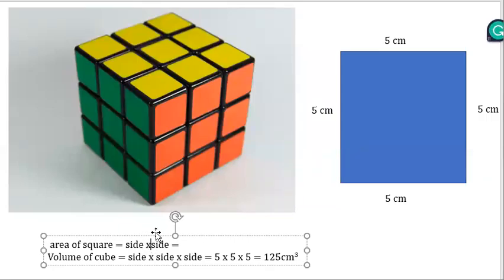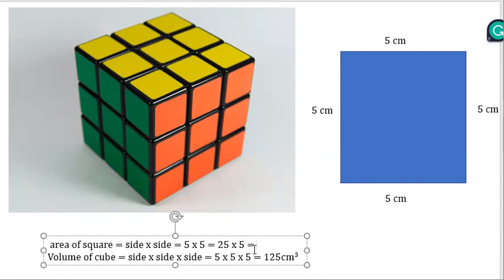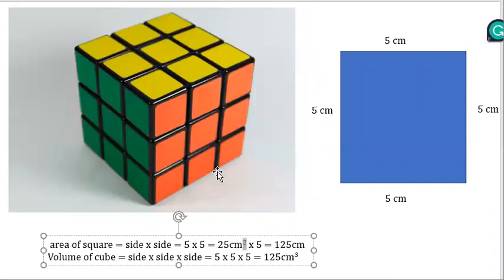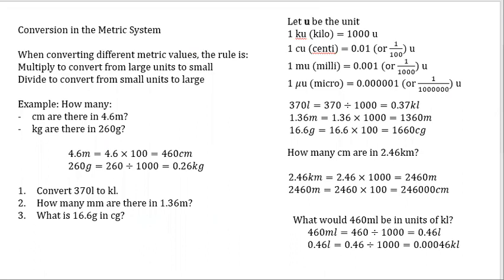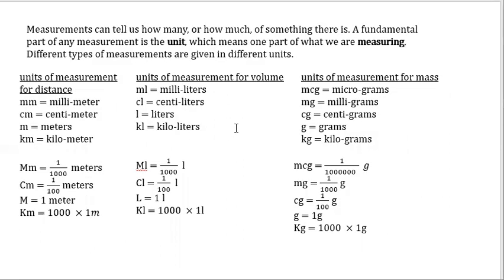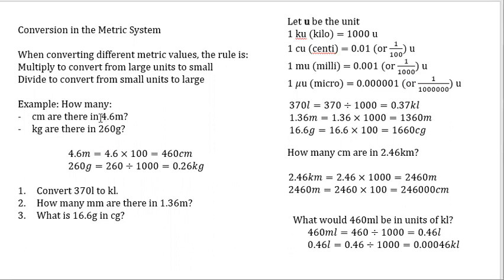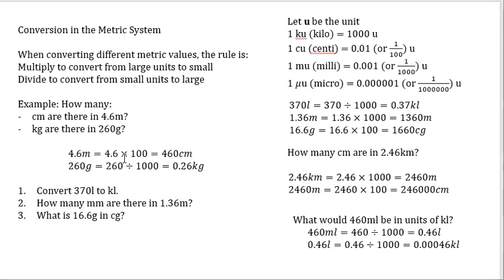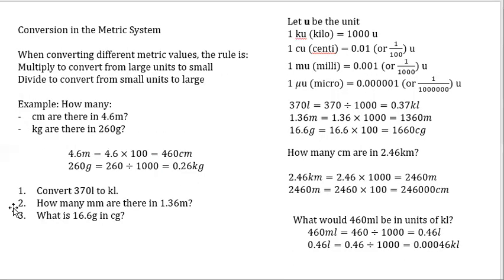MATH CSEC----CLASS 1----VIDEO 3